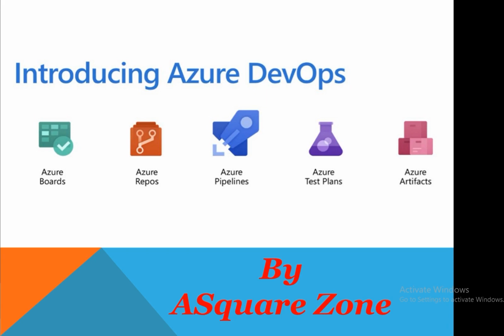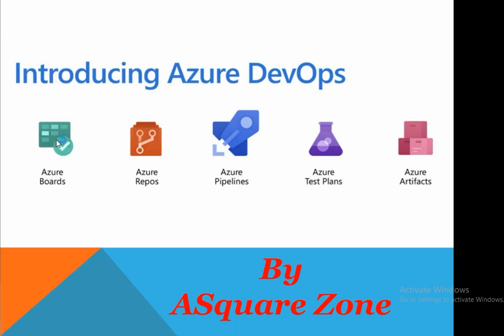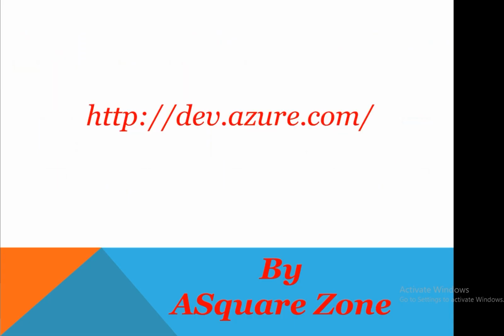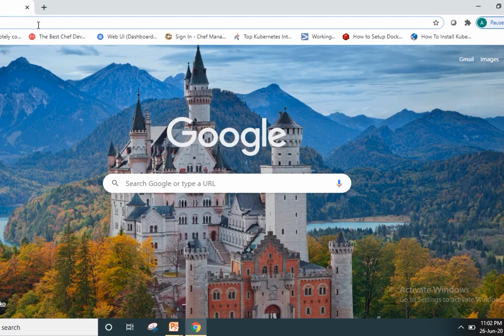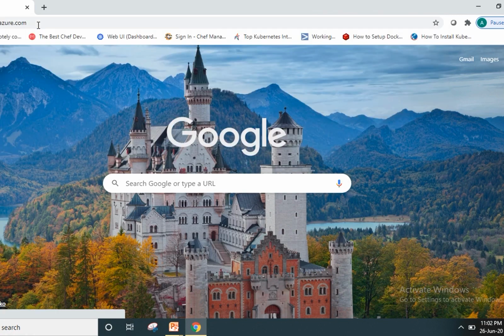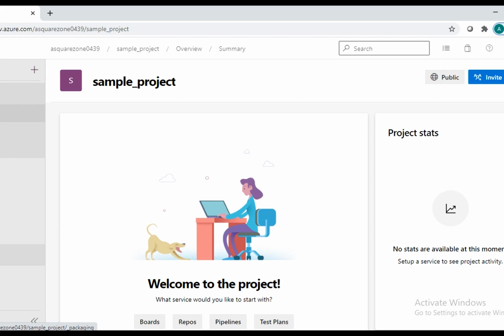Azure DevOps | Azure DevOps Tutorial For Beginners | Create an ADO free account | ADO Session - II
Introduction of Azure DevOps | Features & Services of Azure DevOps | Create an Account with Microsoft & Login to ADO